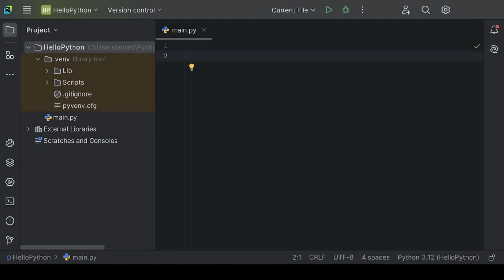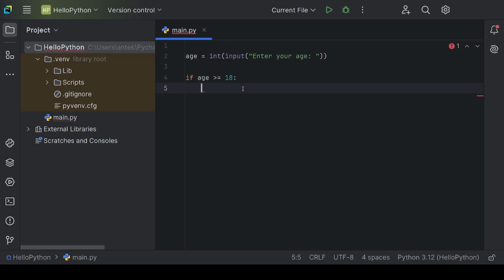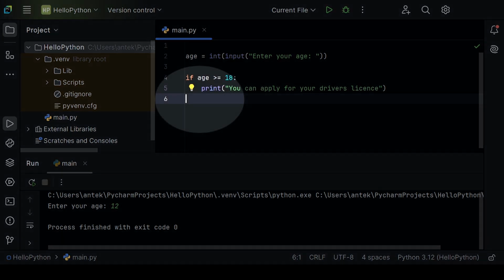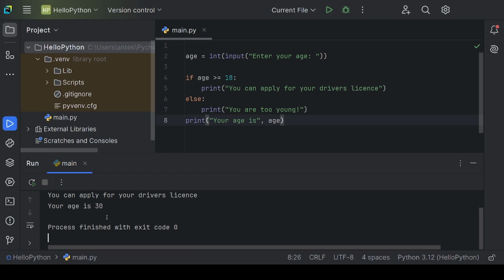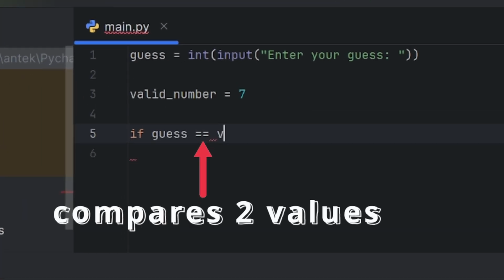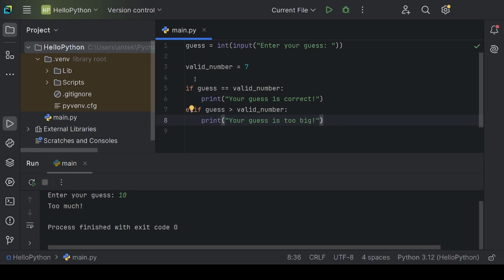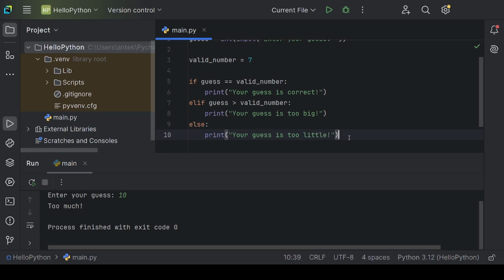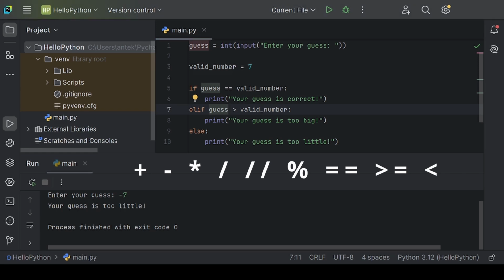Python If Statements Explained: Easy Steps!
👋 Welcome to HOW 2 PYTHON - a free "I don't know how long" video course where we go from Python installation, and not knowing what's what to building video games, AI models, or websites

Part 4️⃣ - the sweet if, elif, and else statements that allow you to implement conditions in your program.

In this video, we dive into the world of if statements in programming. We’ll explore how to implement conditions that dictate what actions our program takes based on user input, specifically focusing on age verification.

Starting with a simple prompt for the user's age, we'll convert that input from a string to an integer. Then, we will create our first if statement to check if the user is 18 or older and respond accordingly. If they are younger than 18, we’ll also include an else statement to provide feedback. Join us as we break down these concepts!

🔍 Ready to explore? Let's jump into it!

EASIEST Website Builder
Build professional websites effortlessly with EasyBuildr. Boost your ROI with this intuitive tool.

Sacred Geometry Designer Software
Make your images stand out with stunning geometric designs using this powerful tool.